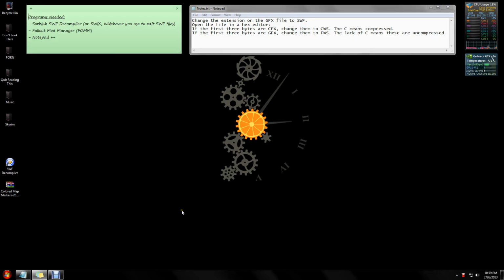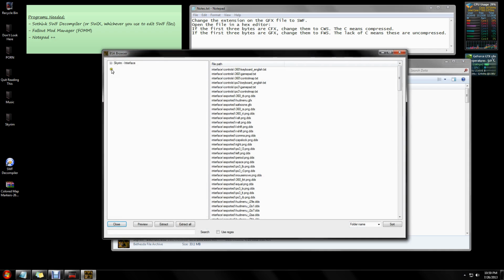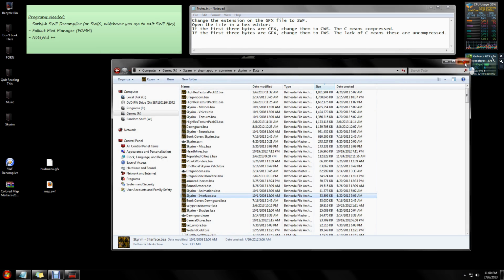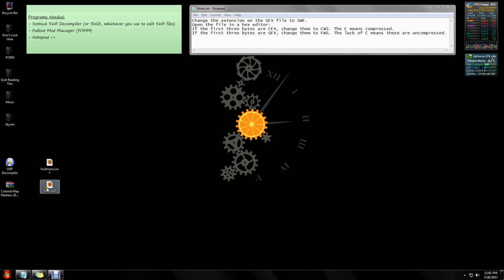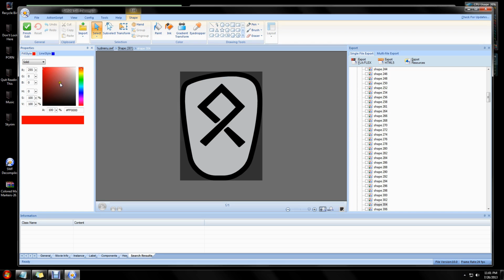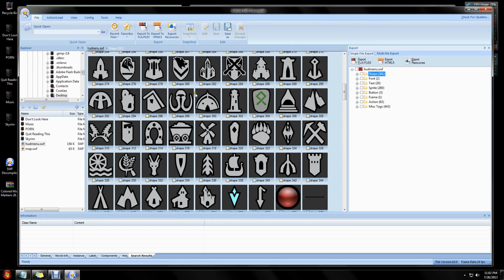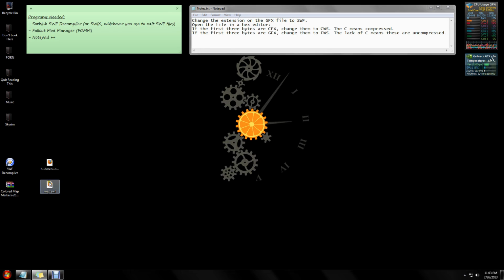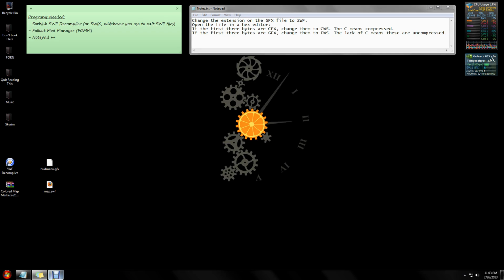How to edit the HUD and Map Menu (.gfx and .swf files) for Skyrim.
Quick little tutorial for editing/modding the files that control the heads up display and map menu for Skyrim.

If you want to find other swf editing programs, Google is your friend!